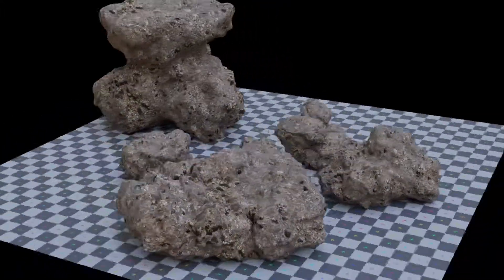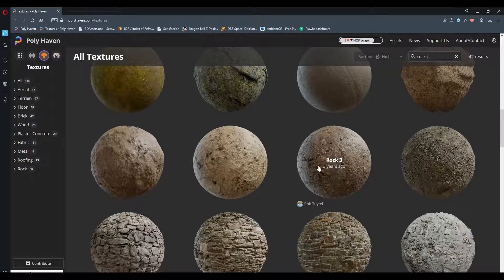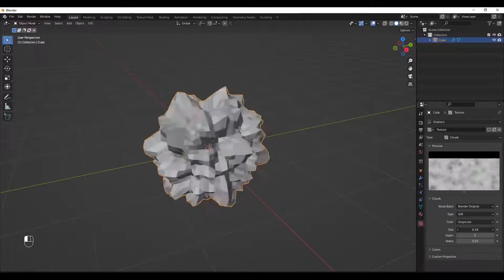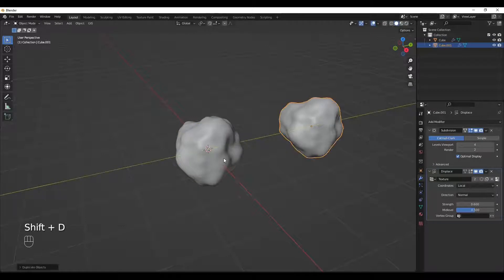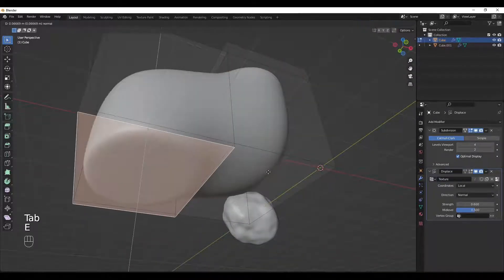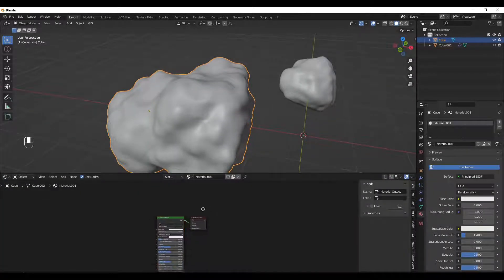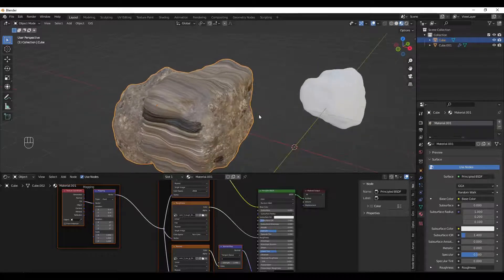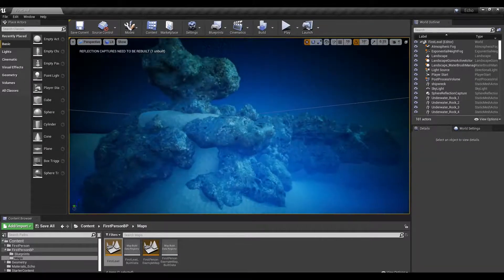Quick and Easy Underwater Rocks - Blender 3.0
Quick and Easy tutorial on how to model underwater rocks using blender !

Have a nice day and remember to stay positive !